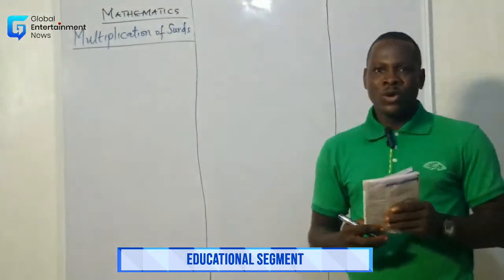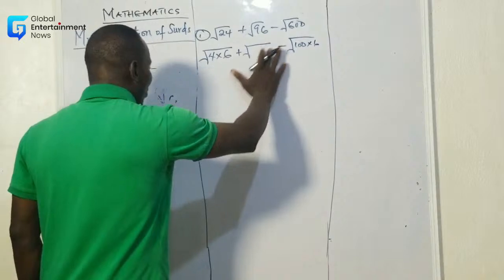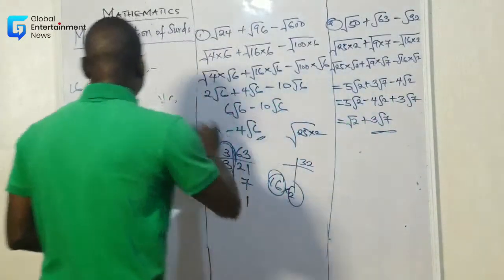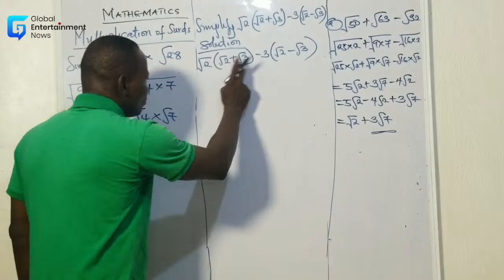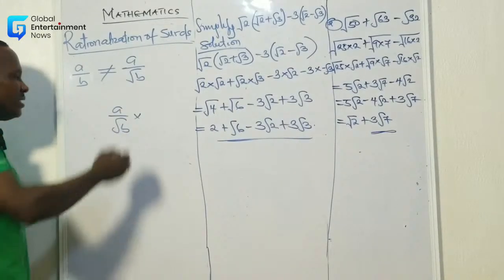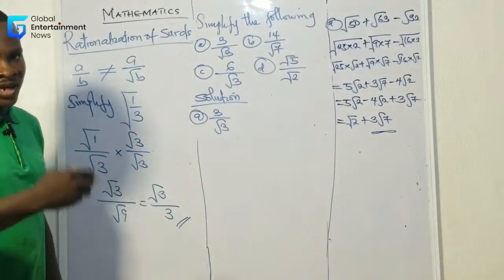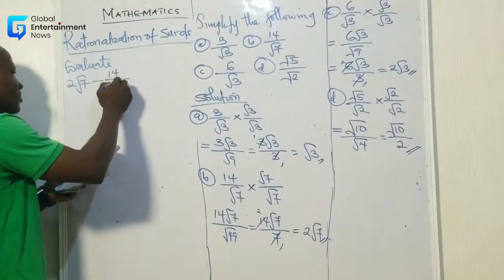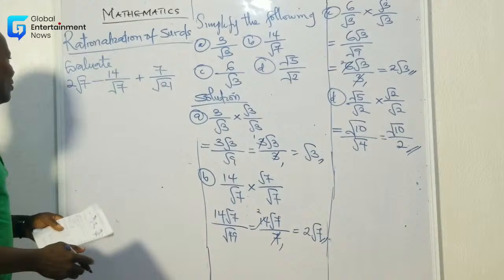Surds ii (Genews Educational Segment)